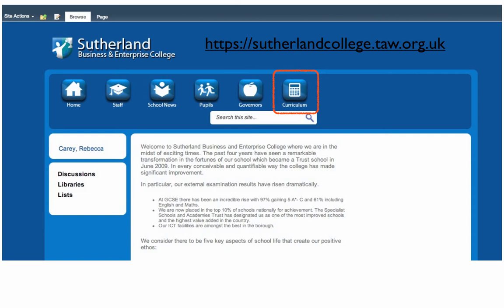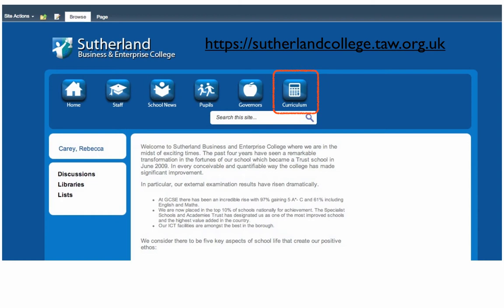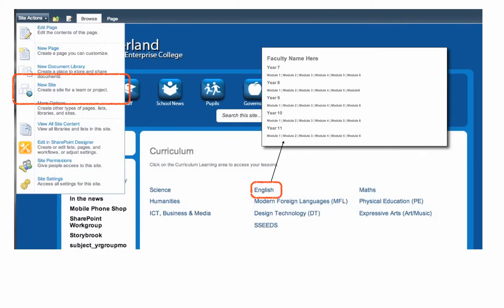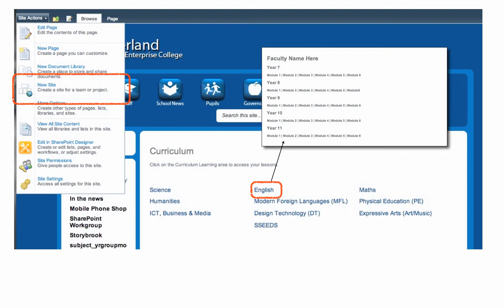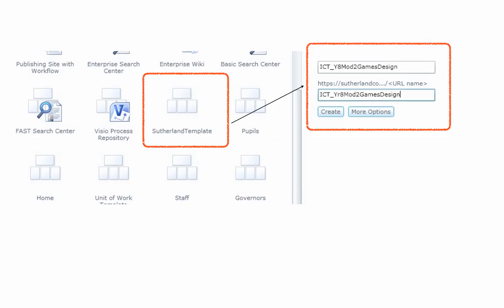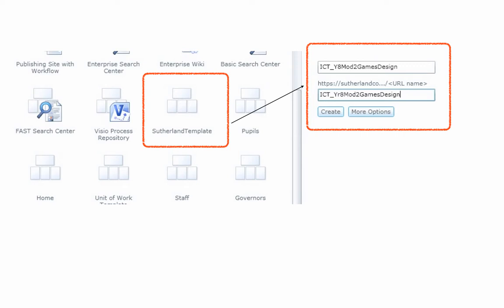sutherland tutorial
PD Day Sharepoint Tutorial